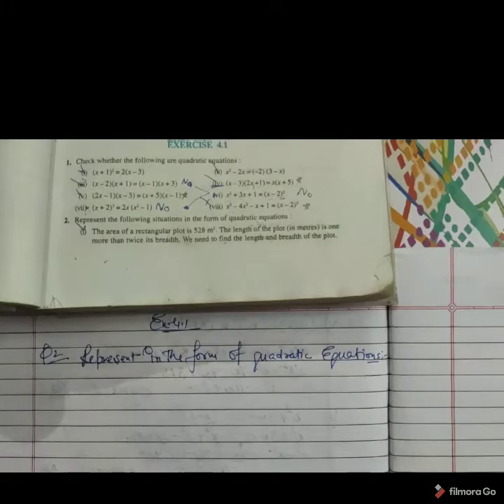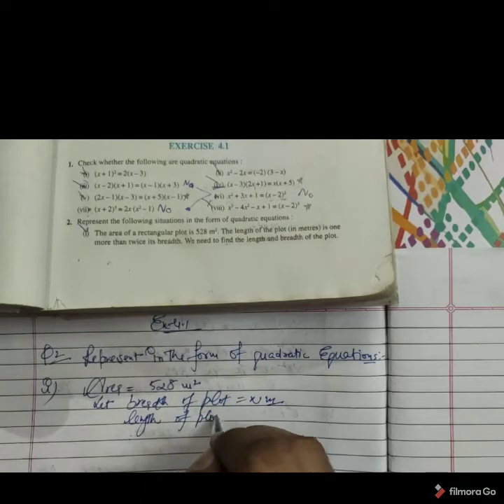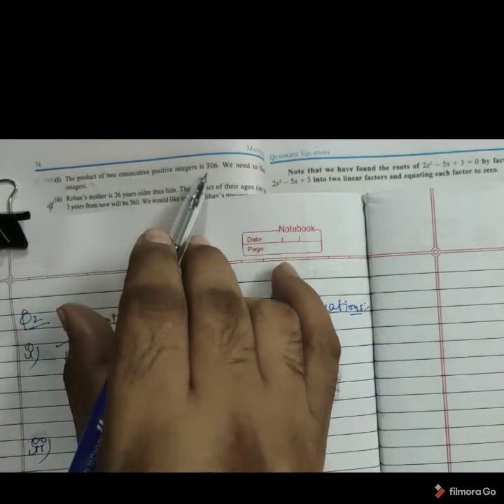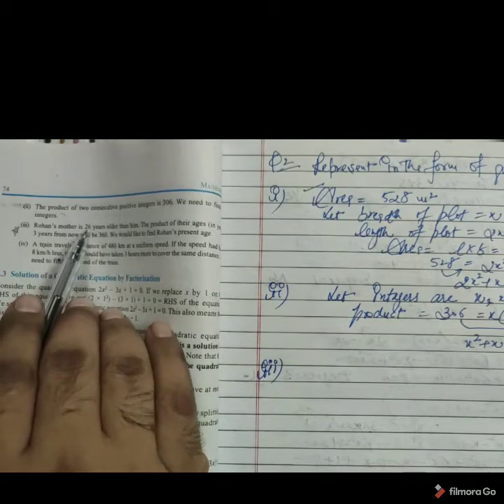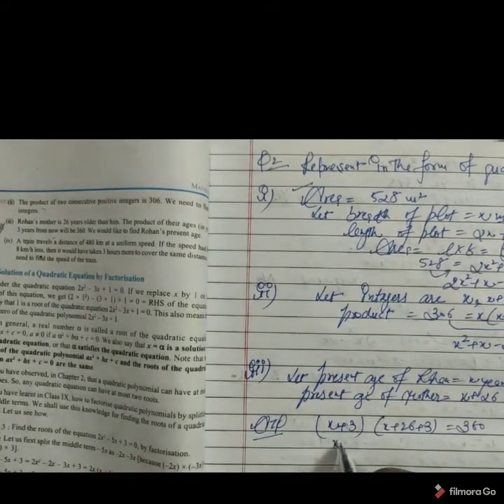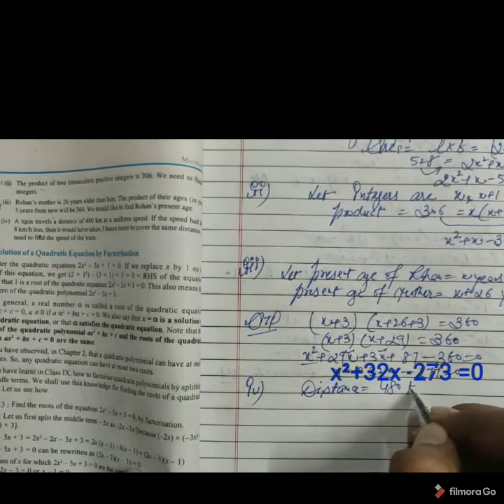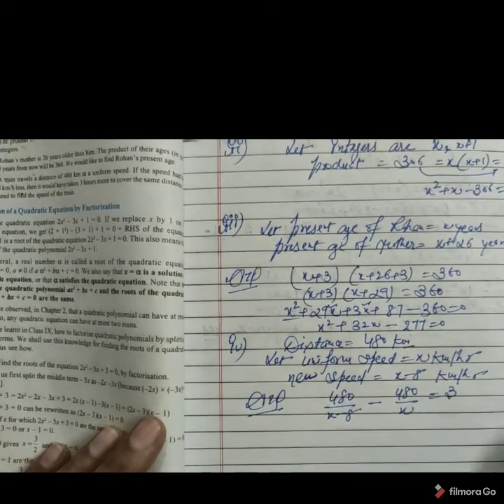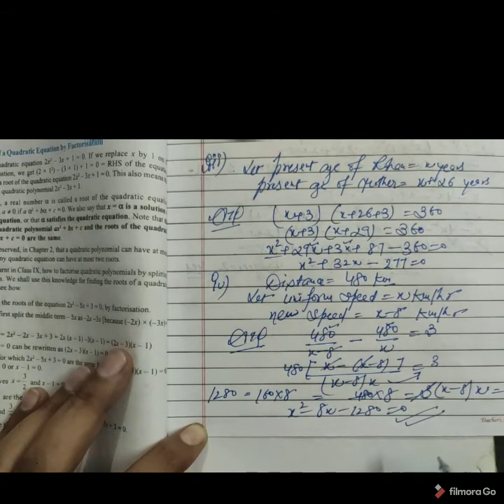X - NCERT EX-4.1 QUE 2 COMPLETE